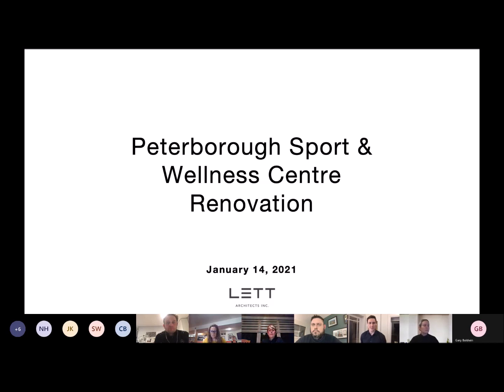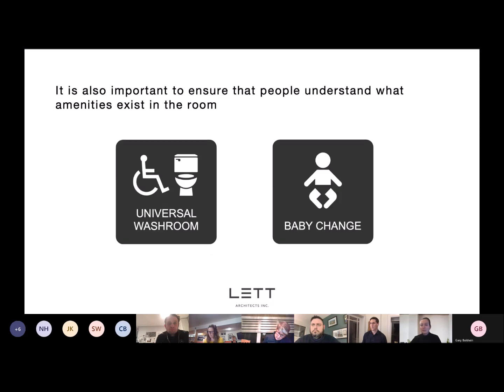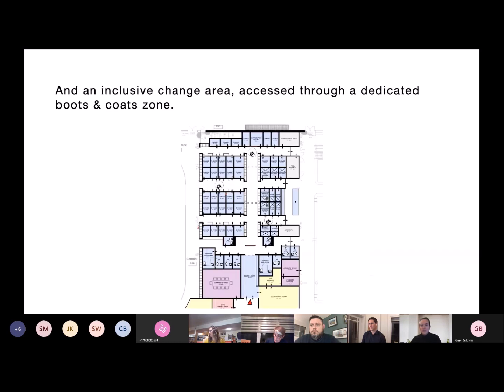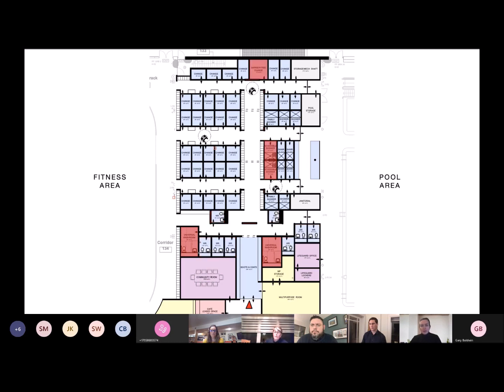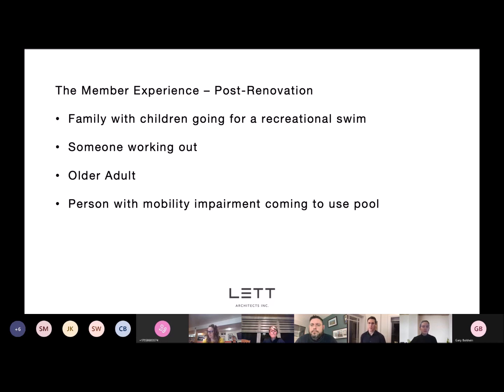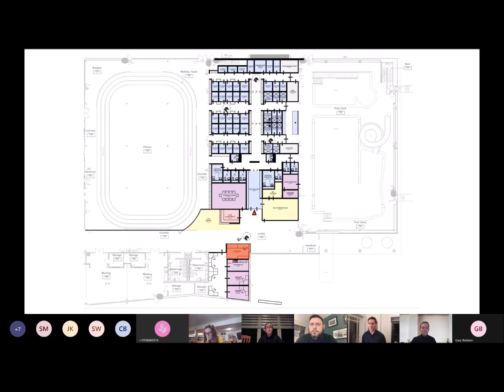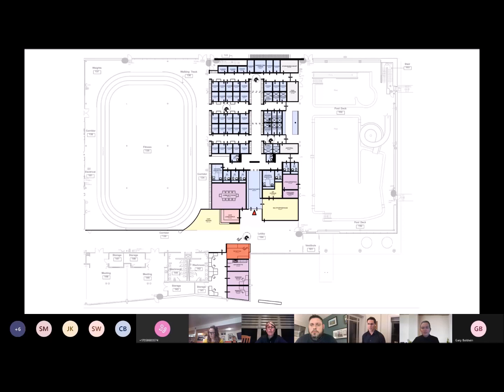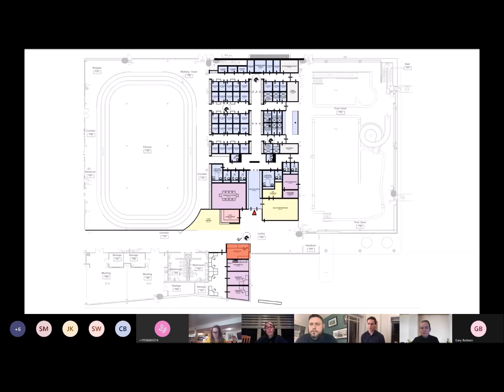Peterborough Sport and Wellness Centre renovation project 2021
Special presentation shared with Arenas Parks and Recreation Advisory Committee on January 14, 2021 on the proposed rehabilitation project of the Peterborough Sport & Wellness Centre. This presentation includes an explanation of the proposed design concept, similar designs of universal structures used in Peterborough parks, and helpful examples of a day in the life of different users who will access the change room space.